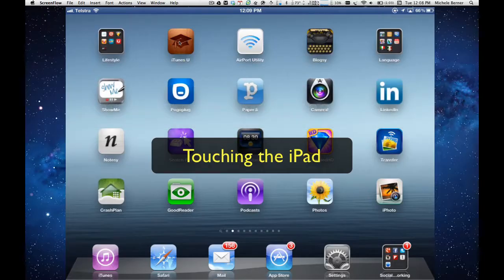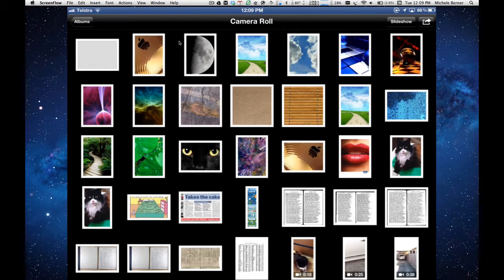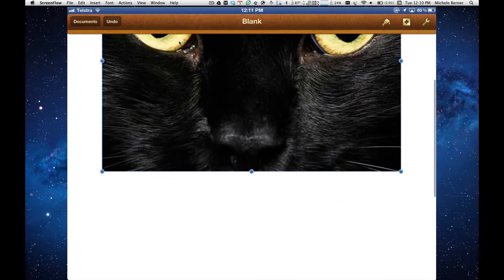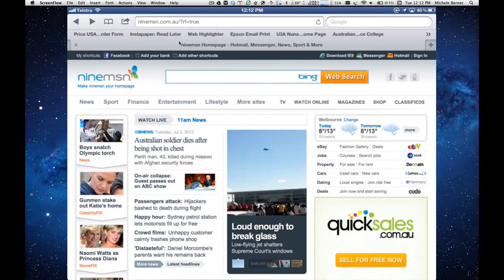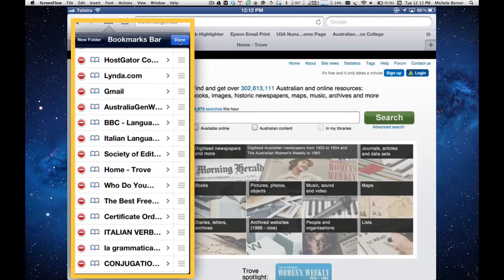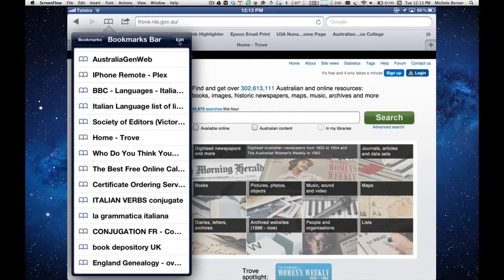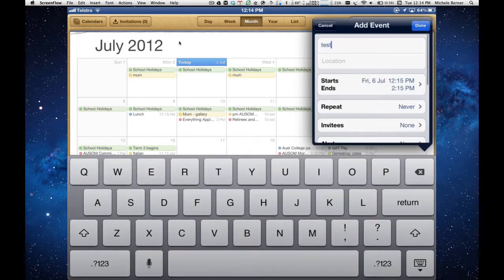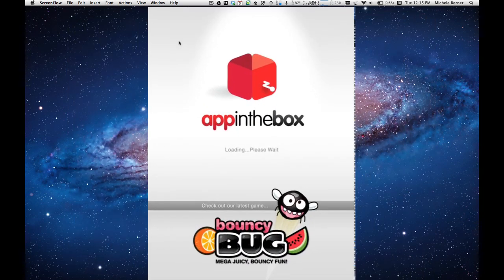1. Touching the ipad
How to use the iPad's touch interface.